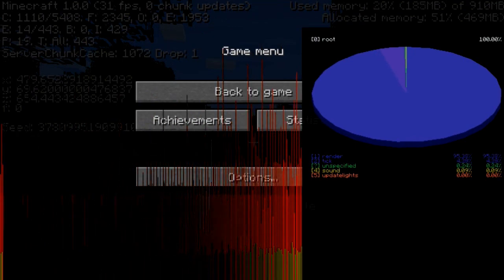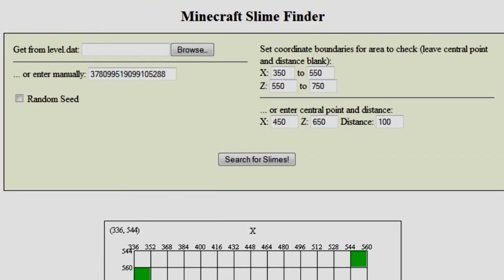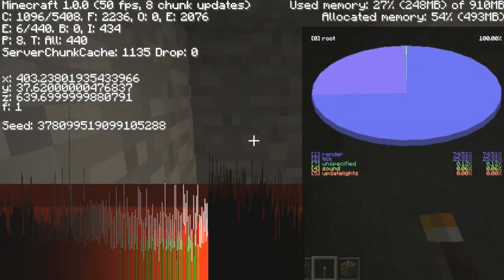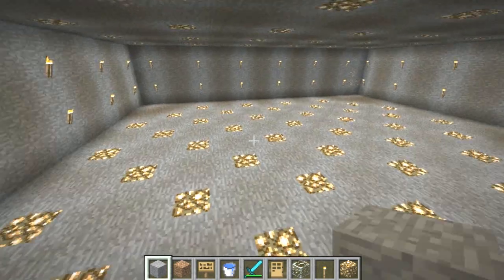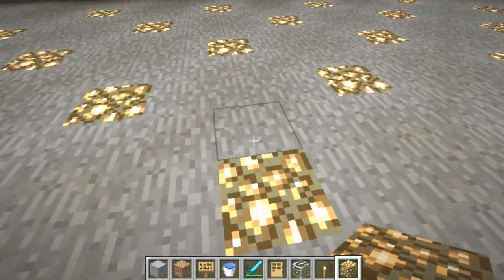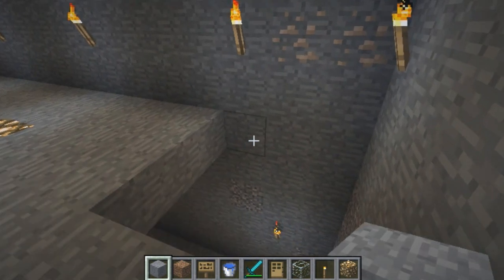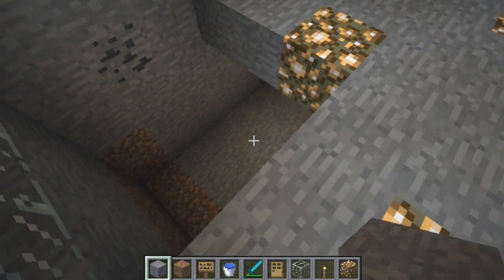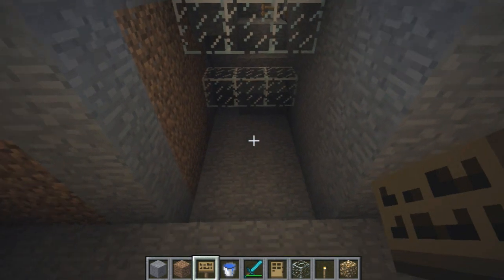Semi-Auto Slime Farm Tutorial Minecraft (Works in 1.8)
This shows a great way to build a slime farm and harvest them.  It takes them to an area where you can take their drops.  If there are any questions just ask them in the comment section below or on my channel.